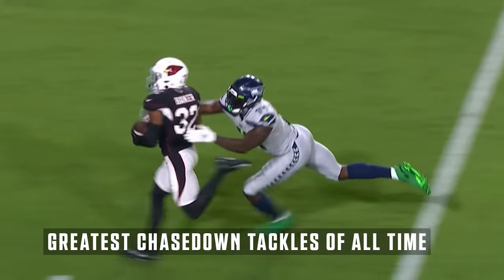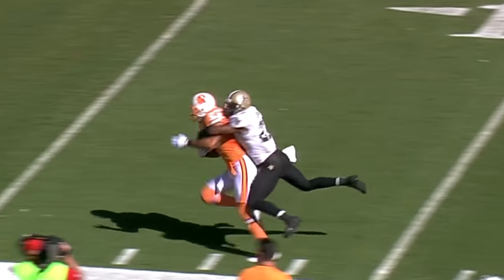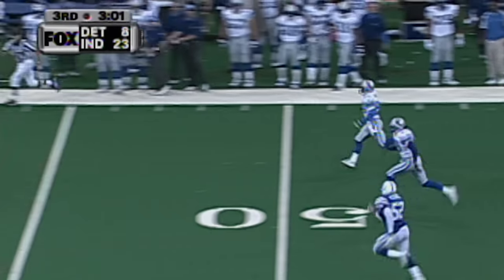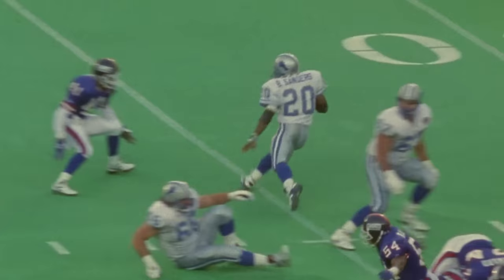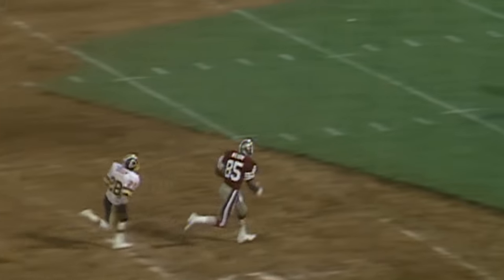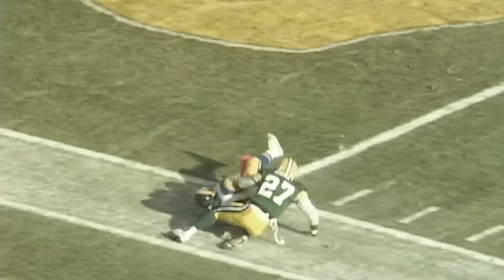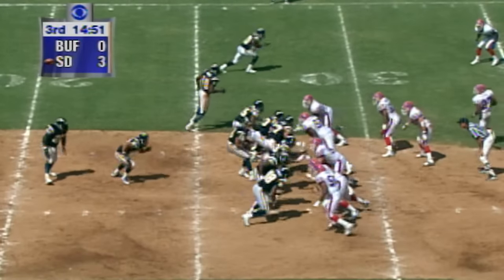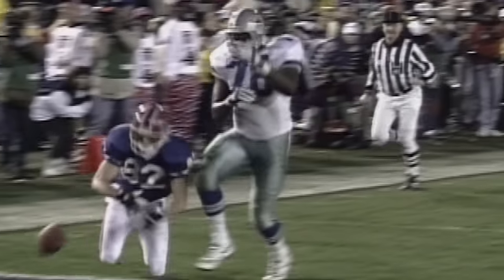Greatest Chasedown Tackles EVER!